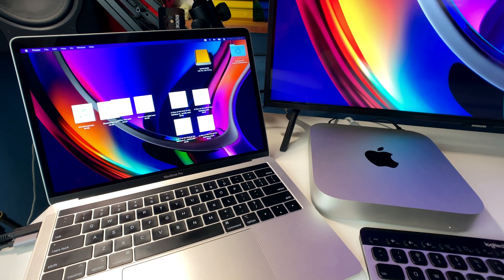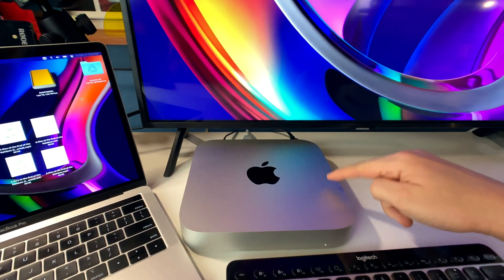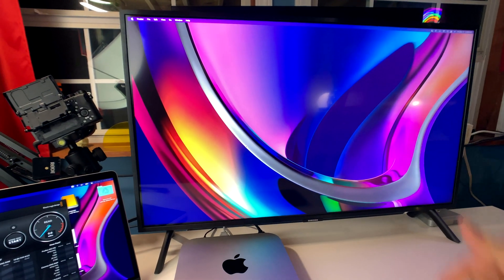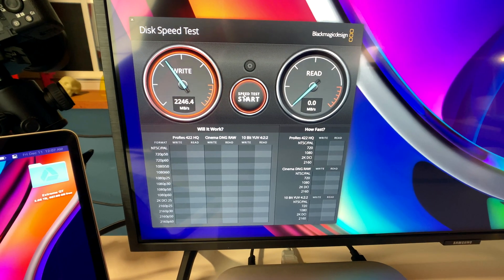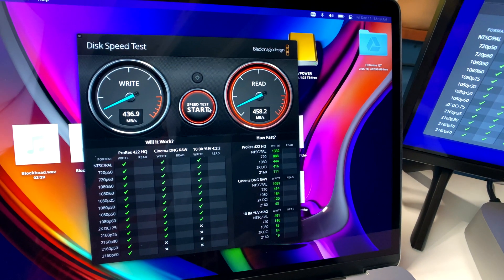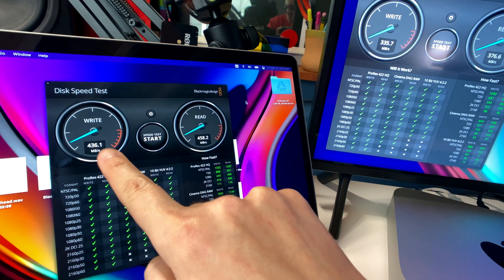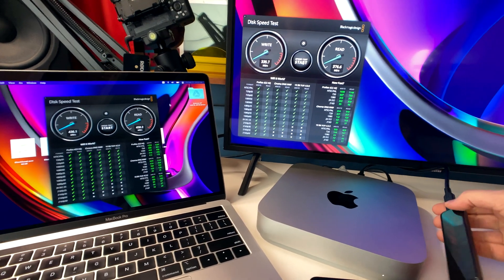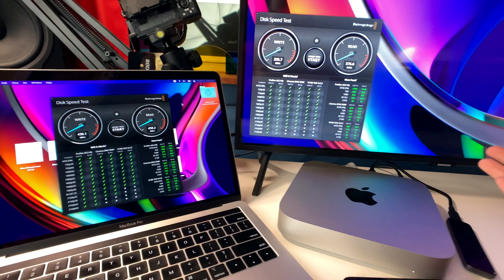Mac mini M1 ISSUES: Slow USB external drive speeds? SPEED TEST vs Intel MacBook Pro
RAVPower Portable SSD

I accidentally discovered the Mac mini M1 (8GB RAM, 256GB SSD) delivers slower read/write speeds from external drives/SSDs than my Intel MacBook Pro from 2019. Is anyone else experiencing speed issues with their Mac mini M1, MacBook Pro M1, or MacBook Air M1 when connecting external drives?

I ran some speed tests on the Mac mini M1 vs 2019 MacBook Pro and was shocked at the results. Hopefully Apple fixes these issues asap! I also show you the Mac mini M1 hooked up to a Samsung 32Q50 (QN32Q50RAFXZA) smart tv as a monitor.

Shot on iPhone 11 Pro w/ Moment Wide Lens and Rode VideoMic Me-L mic.

0:00 intro
1:31 trying a 4K TV as a monitor
1:52 internal SSD speed tests
3:14 external SSD speed tests
4:43 Apple plz explain
6:03 conclusion